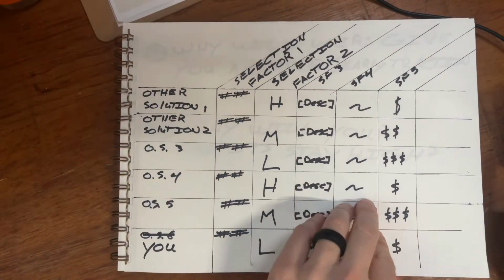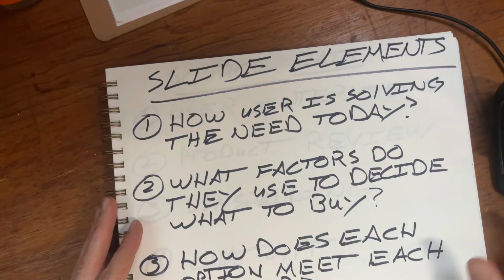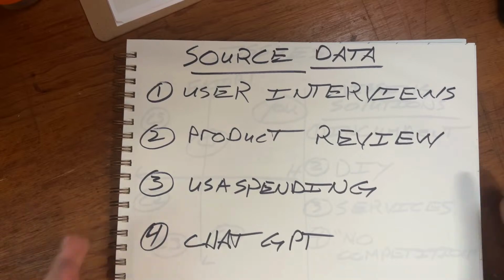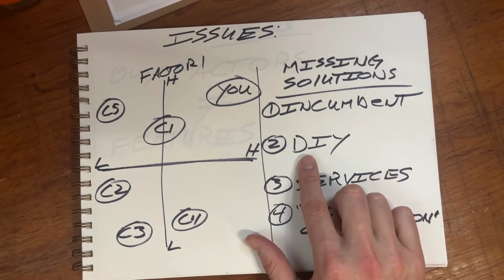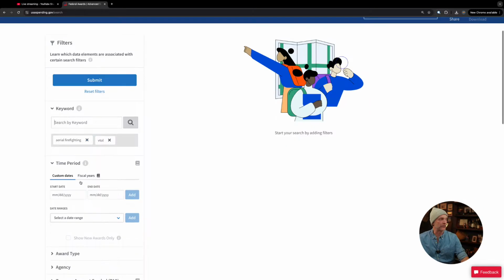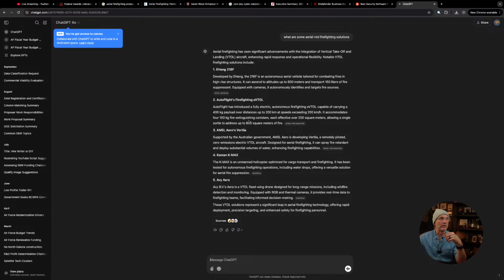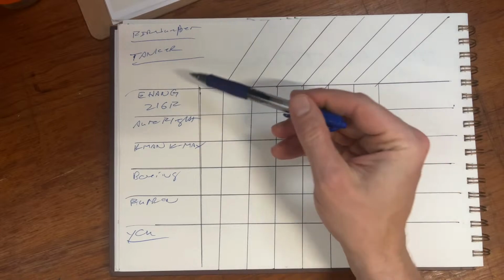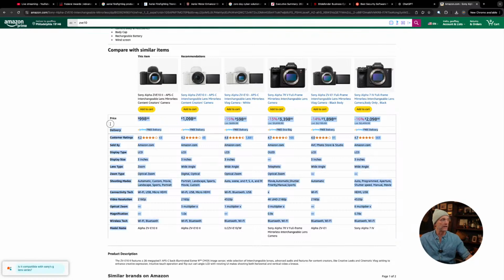How to Make a Winning Competition & Differentiation Slide (Defense & Dual-use Pitch Deck Series)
We are going to make a couple competitive landscape slides & discuss what investors are looking for

🚀 Who Should Watch:
- Entrepreneurs looking for funding that want to keep their equity
- Developers working on revolutionary deep tech
- Educators and policymakers interested in innovation support.
- Anyone passionate about the intersection of technology and funding.

💡 Why Watch:
The tech scene is booming, but not evenly distributed with deep tech and non-traditional founders left out in the cold when it comes to VC funding. But the SBIR program loves deals that VCs overlook and this video will equip you with the knowledge and strategies you need to secure SBIR funding and make a significant impact on the world

Let's revolutionize education together! 🚀"